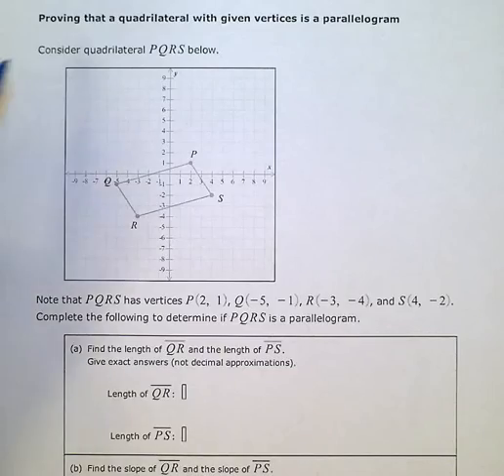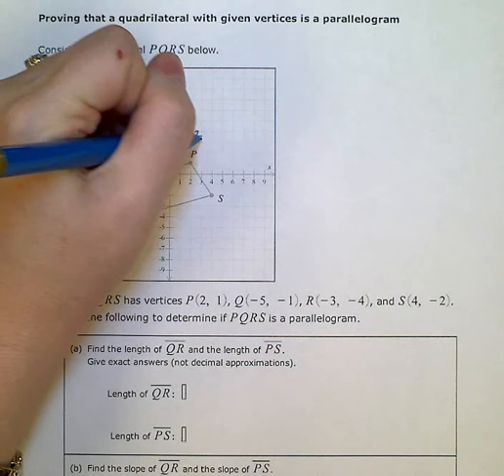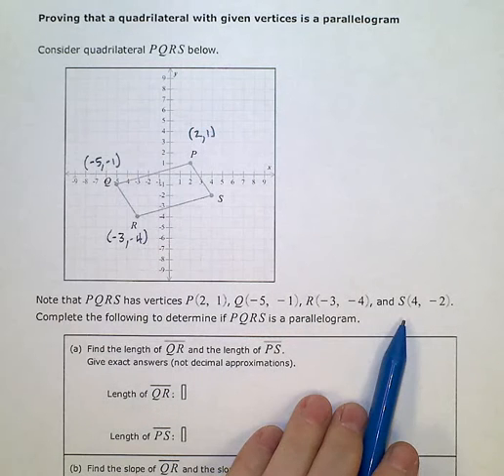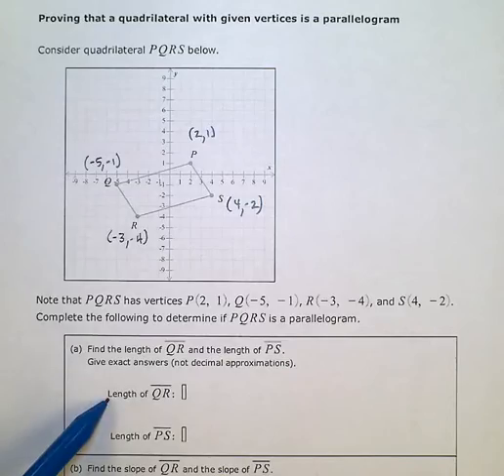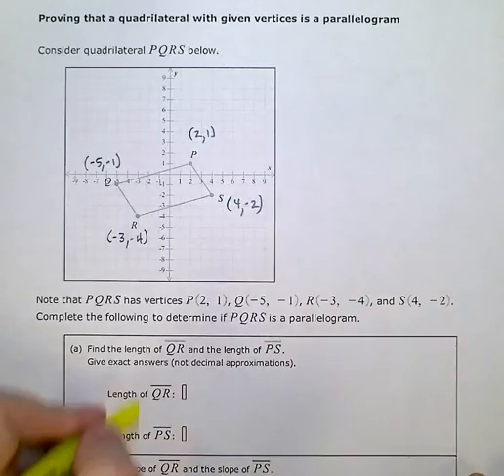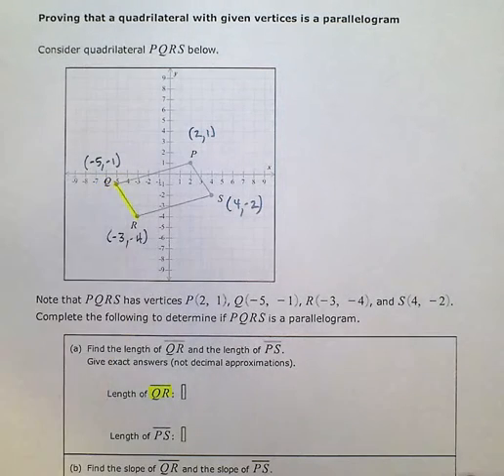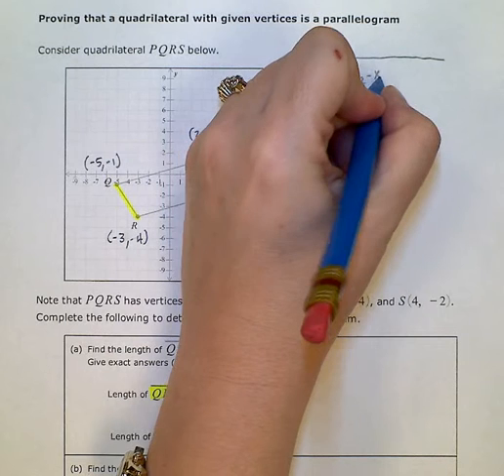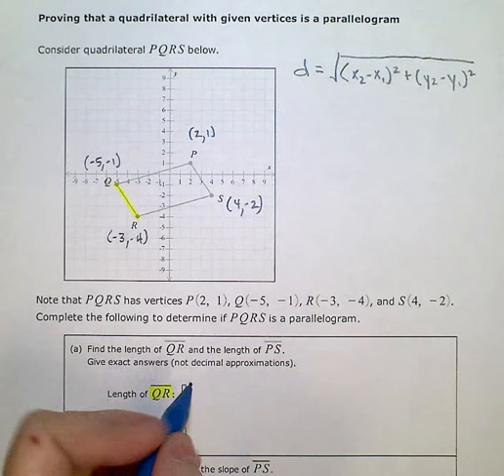Proving that a quadrilateral with given vertices is a parallelogram (KC)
ALEKS:  Proving that a quadrilateral with given vertices is a parallelogram (KC)